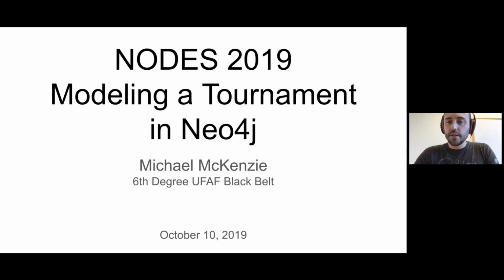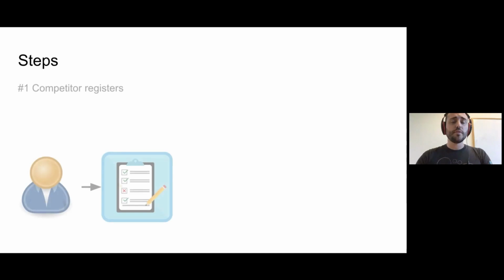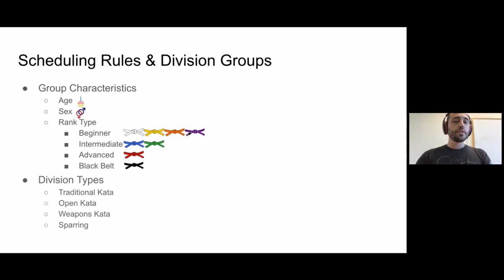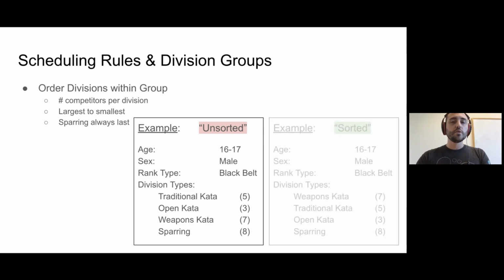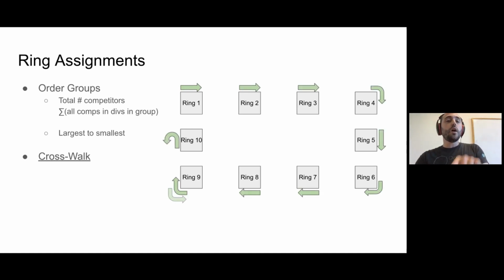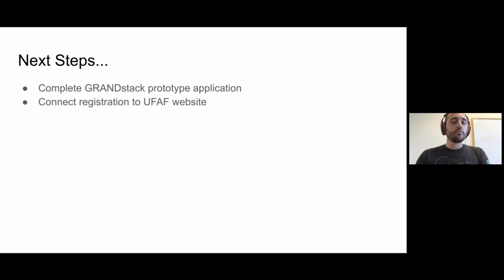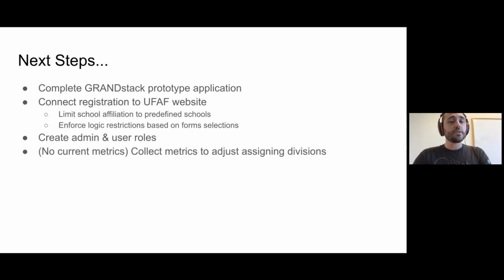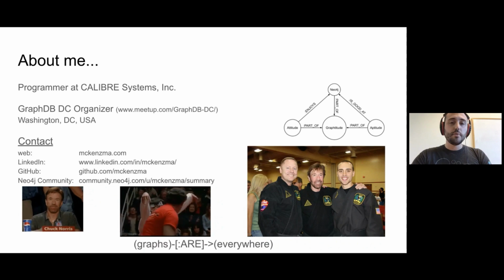Modeling a Tournament in Neo4j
Scheduling and organizing a martial arts tournament can be a challenging task due to the variety of ages, ranks, division, competitors, and judges that makeup the tournament. We'll explore an approach to develop a tournament application with Neo4j and built on the GRANDstack.